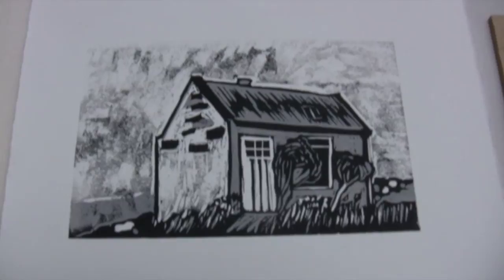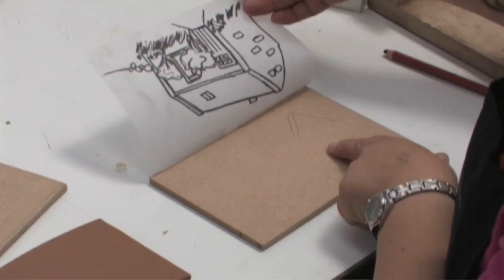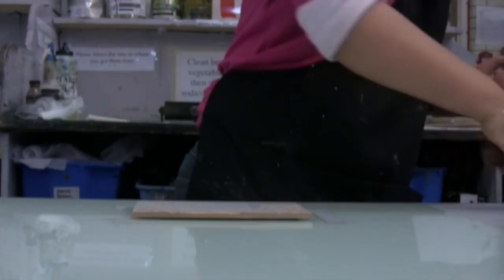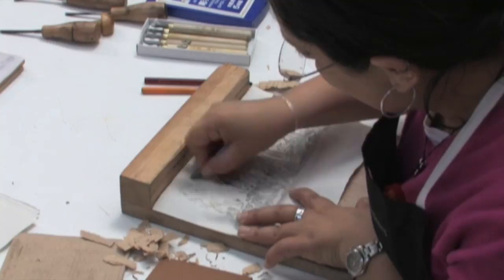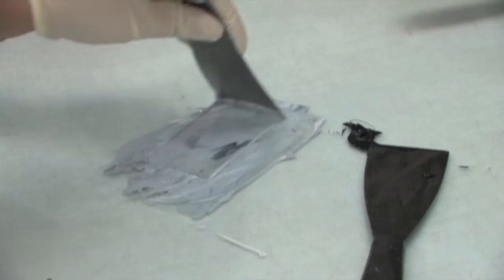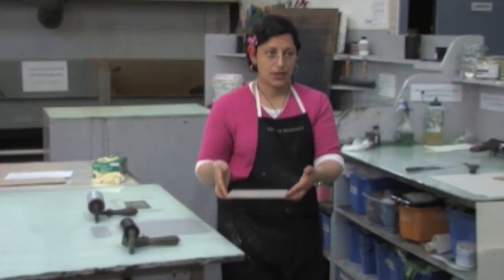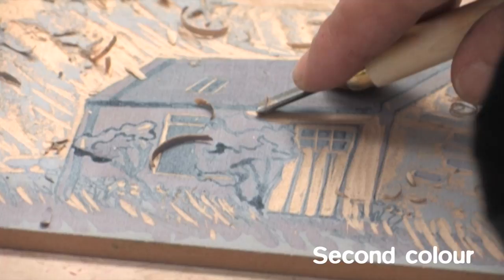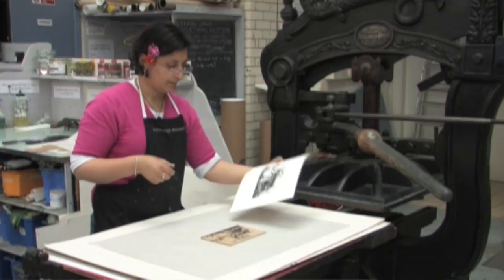Relief printing at Edinburgh Printmakers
Relief printing demonstrated Leena Nammari, Studio technician at Edinburgh Printmakers
The image is carved out of  wood or linoleum so that the cut marks are lower than the flat surface. Then the printing block is inked up before paper is laid on top and passed through the press.